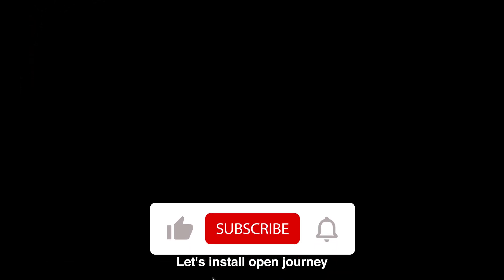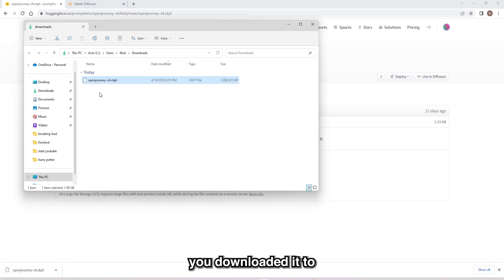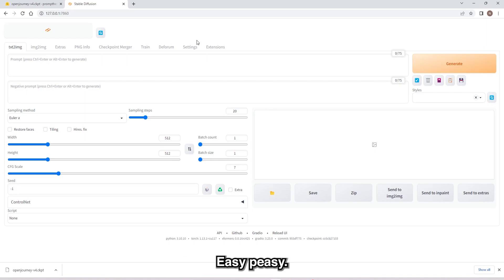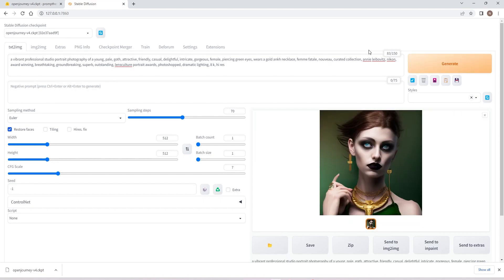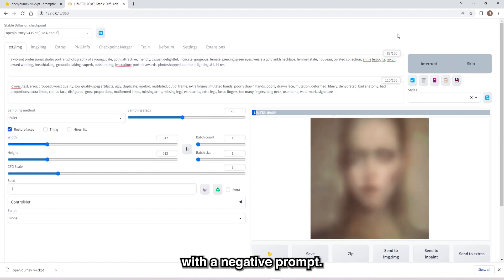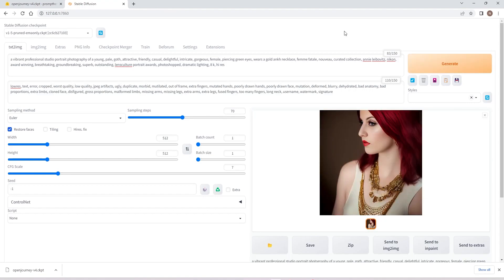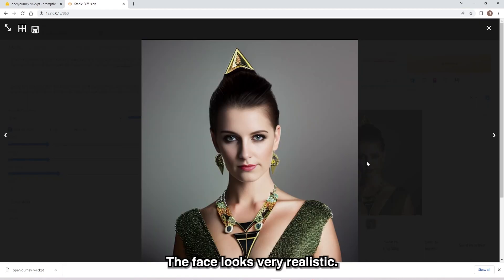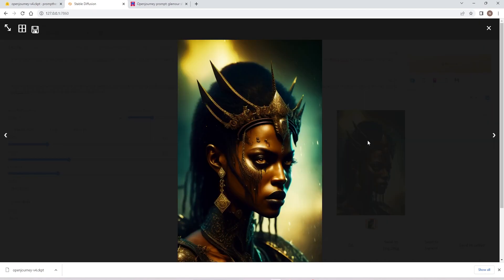Openjourney - Midjourney for free? (Install Guide and Examples)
Openjourney is an open source Stable Diffusion fine tuned model on Midjourney images, by PromptHero